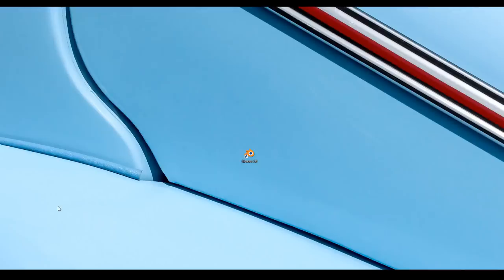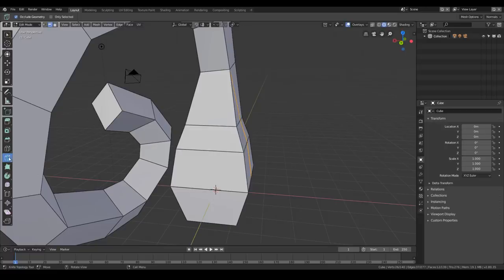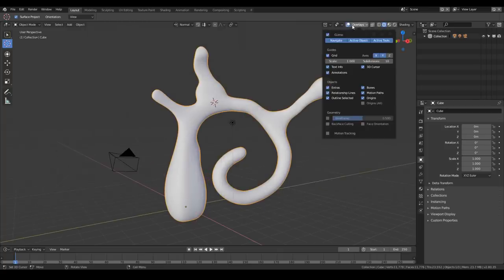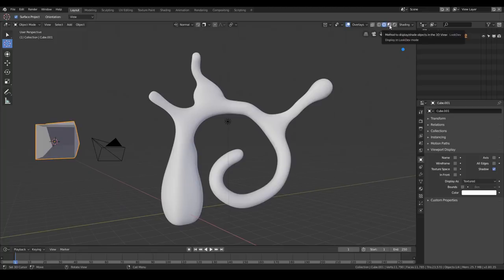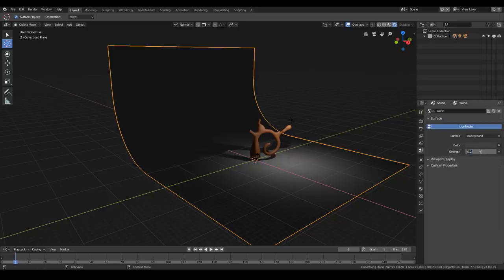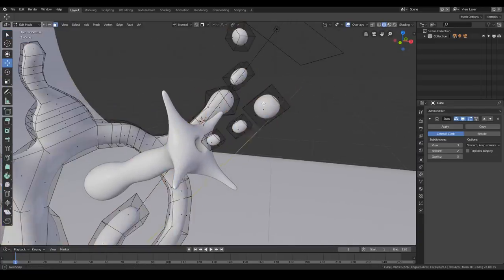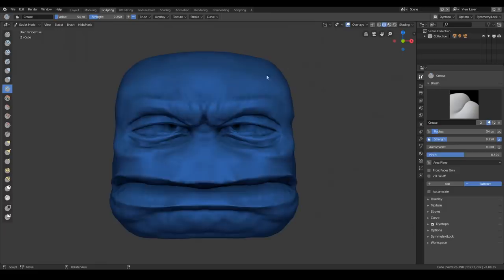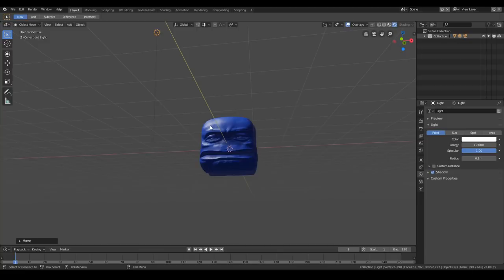Randomly Exploring Blender 2.8 Beta Features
In this looooooong video I randomly experiment with Blender 2.8 Beta:

Left Click Select
Modeling Tool Bar
View Modes & Rendering
Collections and Render Layers
Sculpting

I already used Blender 2.8 alpha, but this is the first time I use the Beta!

I didn't edit the video, I hadn't time, so feel free to skip parts and watch it at faster speed.
I highly advice to watch this at 1.5x speed actually! XD

--- ABOUT ME ---